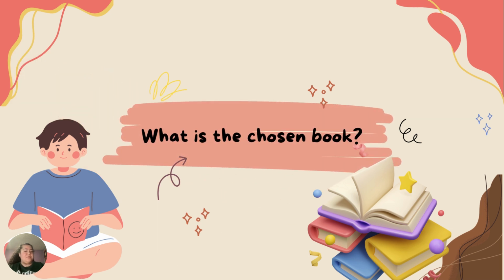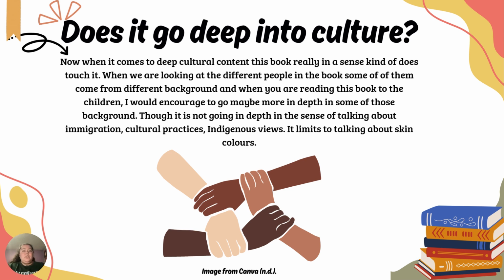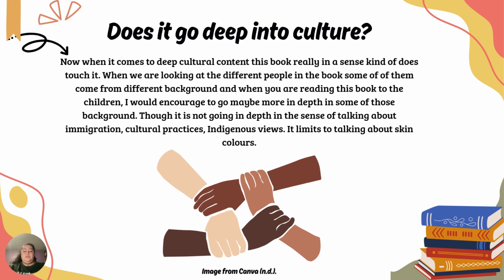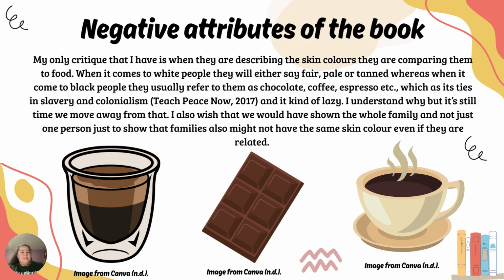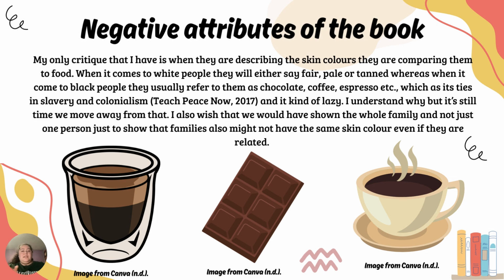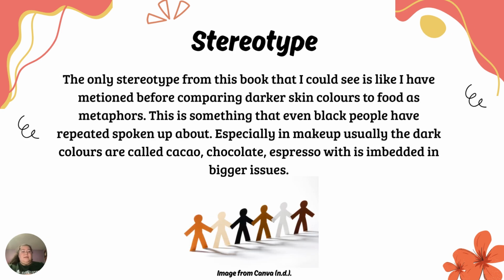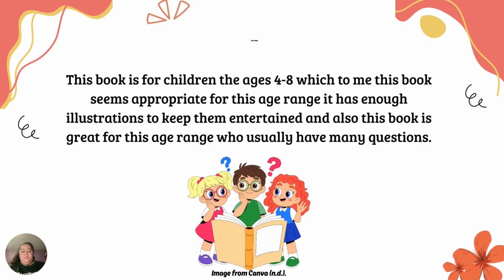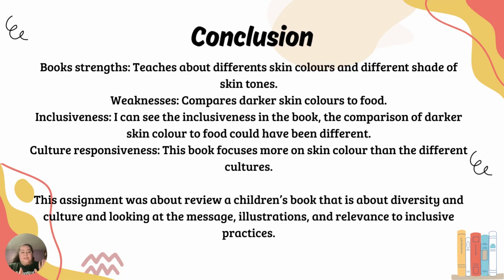The Colors of Us